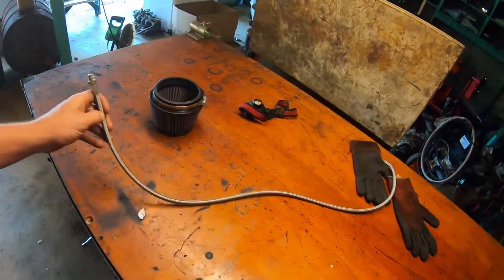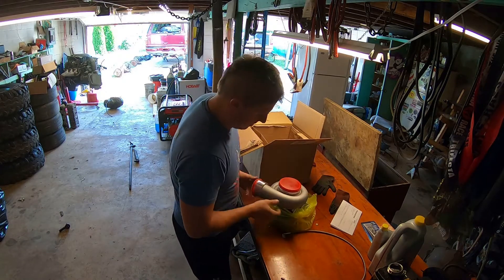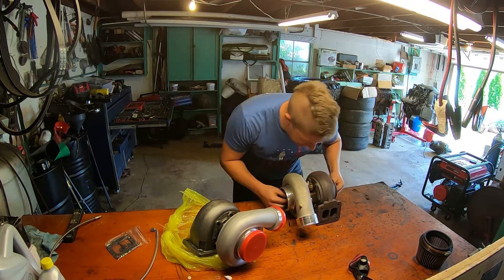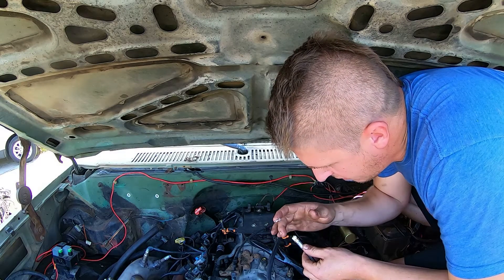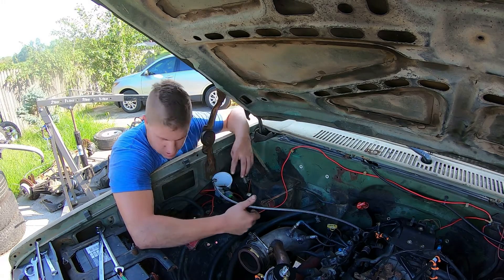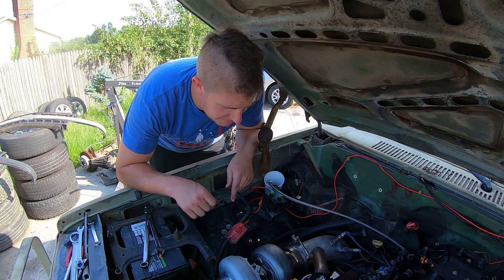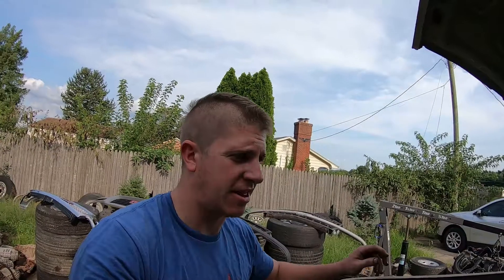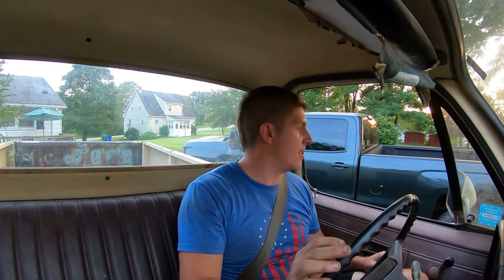Will The 6.0 CUCV FINALLY Run and DRIVE Correctly?!?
Overcoming more challenges on the 6.0 CUCV. I think I'm Finally getting this thing right!